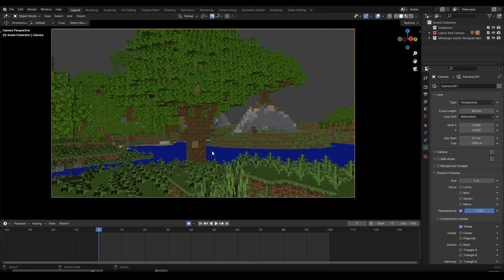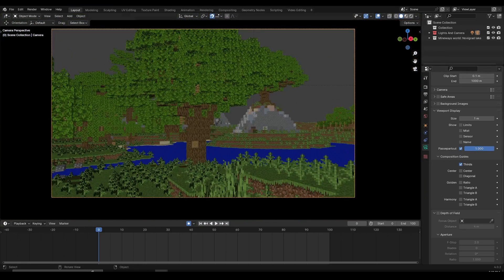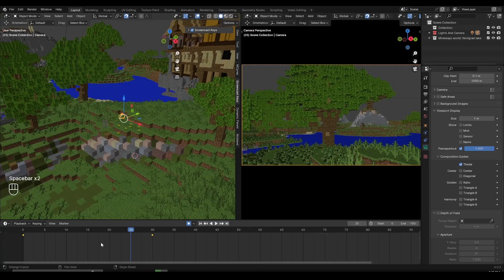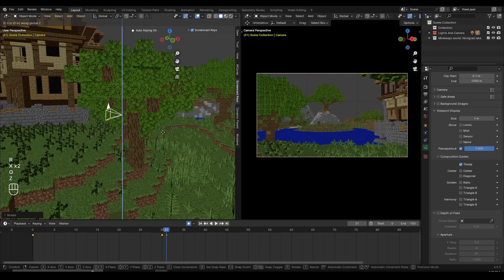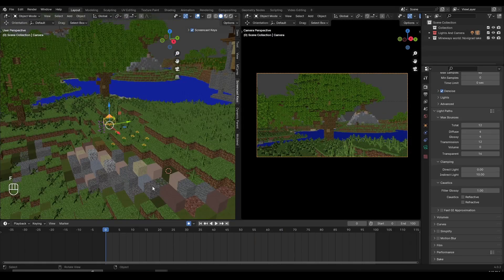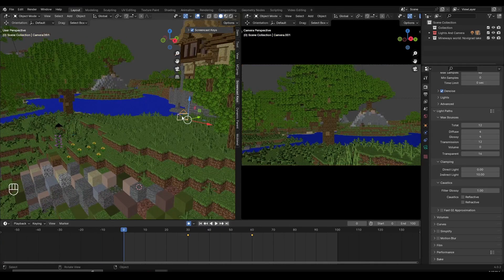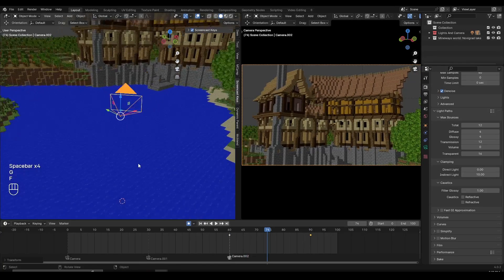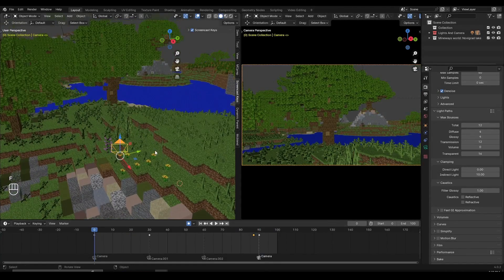How To Add Camera Cuts & Jumps in Blender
Timestamps:
00:00 - Intro
00:20 - 1st method
05:50 - 2nd method
10:30 - Outro